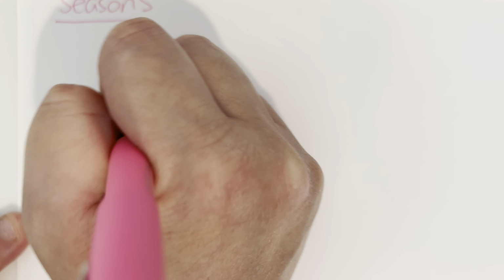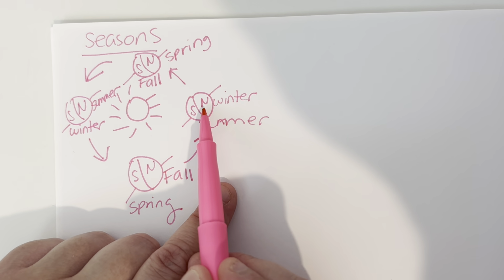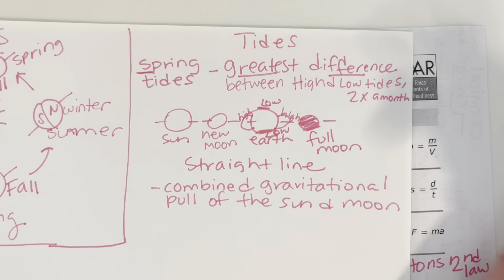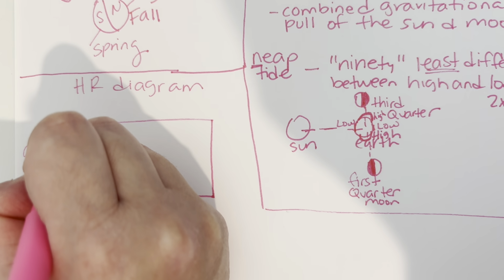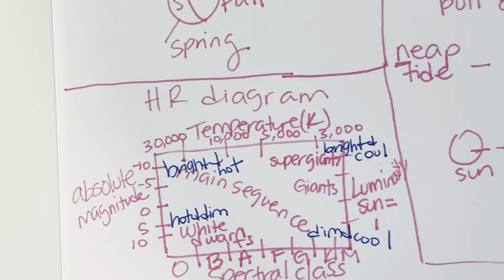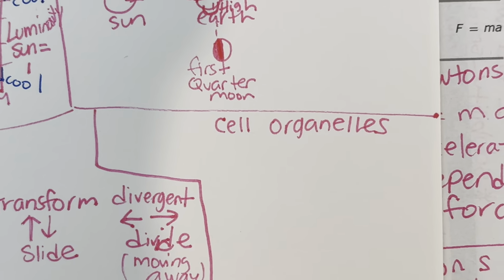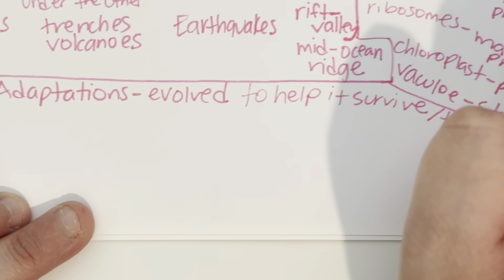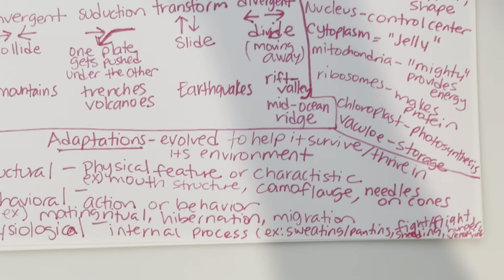Science Staar Reference Sheet2